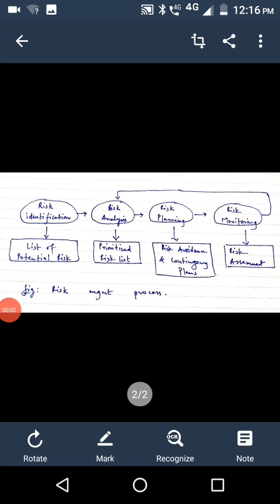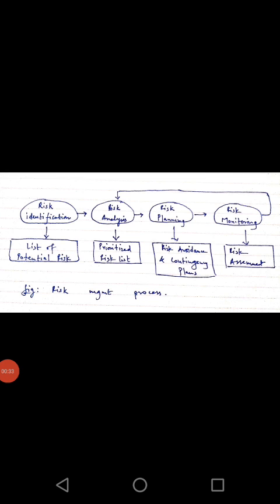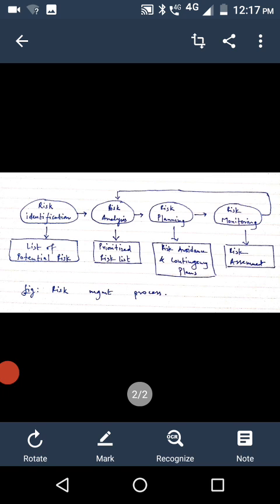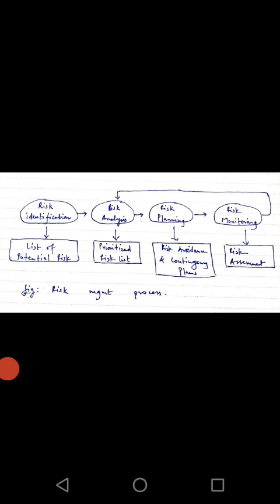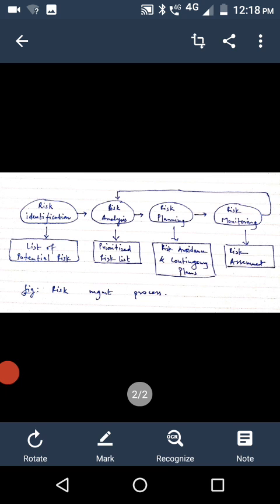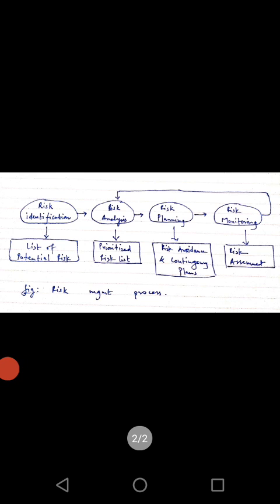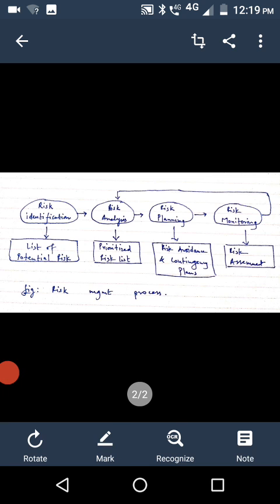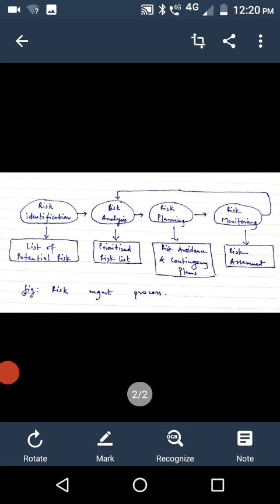Risk management processes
RMMM plan